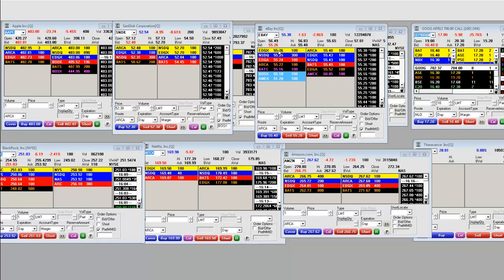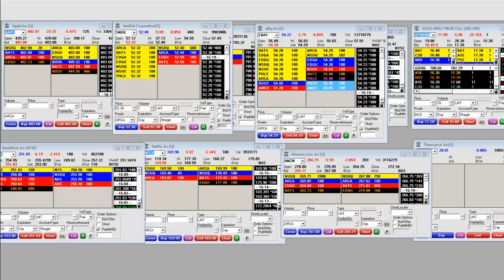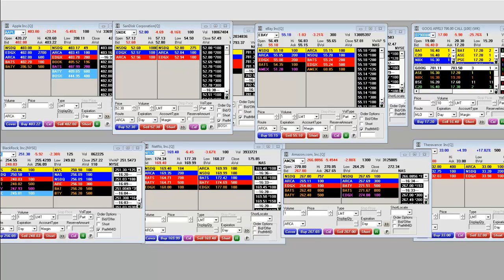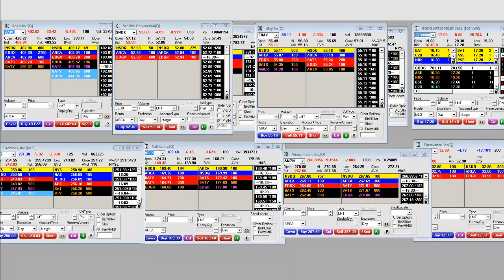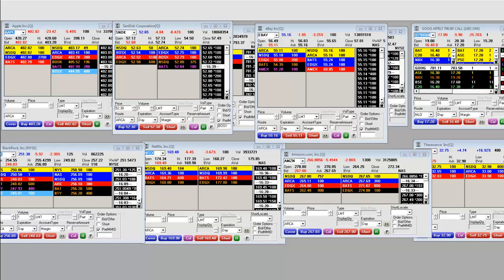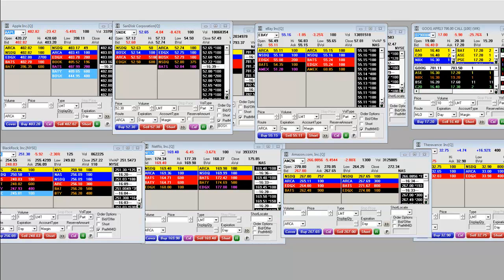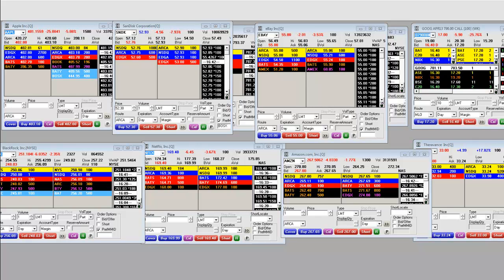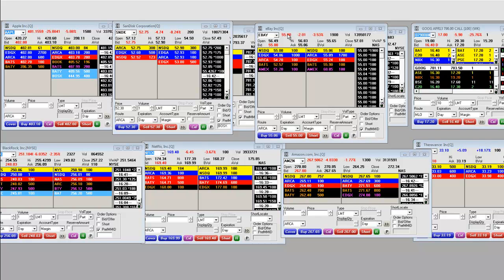EBAY After Hours Earnings Report & Stock Reaction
EBAY After Hours Earnings Report & Stock Reaction EBay Inc on Wednesday gave a disappointing earnings forecast for the second quarter, and its shares slipped in after-hours trade.

The e-commerce company forecast a second-quarter profit of 61 to 63 cents per share and revenue of $3.8 billion to $3.9 billion.

Analysts were looking for earnings of 66 cents a share on revenue of $3.95 billion, according to Thomson Reuters I/B/E/S.

Late last month, eBay set aggressive three-year growth targets, based on international expansion plans and more focus on mobile commerce.

The company is investing heavily in these initiatives and such spending may be behind the weaker second-quarter profit forecast, said R.J. Hottovy, an equity analyst at Morningstar.

"These investments are building for the future so that should be taken positively, even if they come at the expense of short-term profits," Hottovy added, while noting that eBay's full-year 2013 forecasts remained unchanged.

EBay shares fell 1.8 percent to $55.10 in after-hours trading on Wednesday.

The company also reported earnings of $829 million, or 63 cents per share, for the first quarter, compared with $725 million, or 55 cents a share, in the same period last year. Revenue was $3.75 billion, up from $3.28 billion a year earlier.

EBay was expected to earn 62 cents a share in the first quarter on revenue of $3.76 billion, according to Thomson Reuters I/B/E/S.